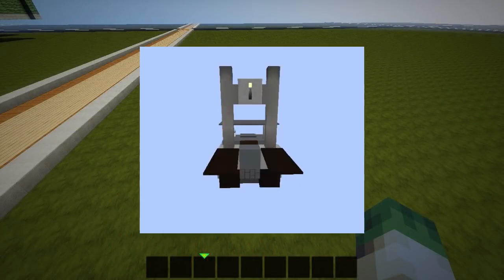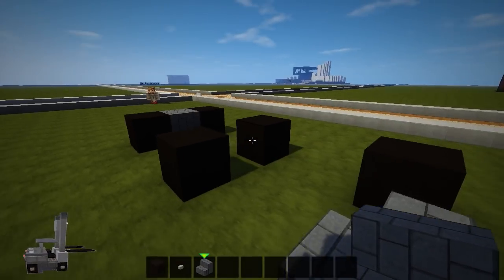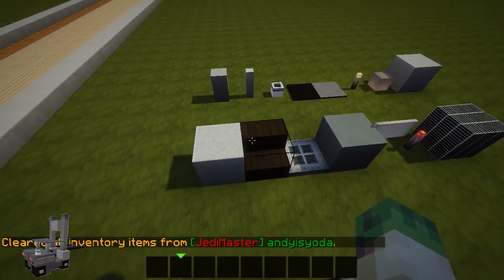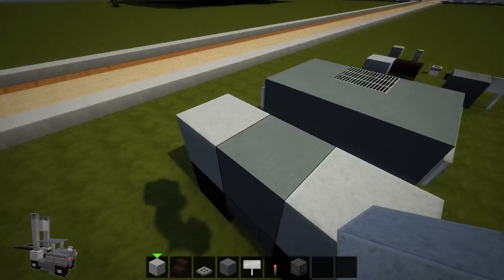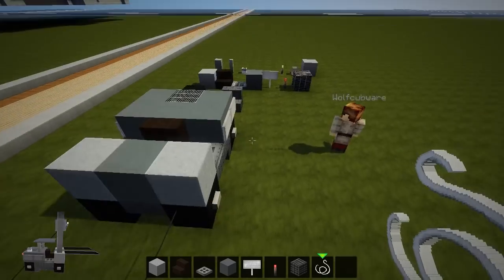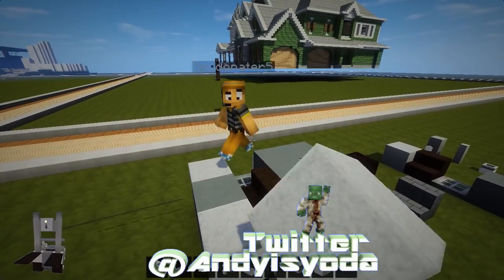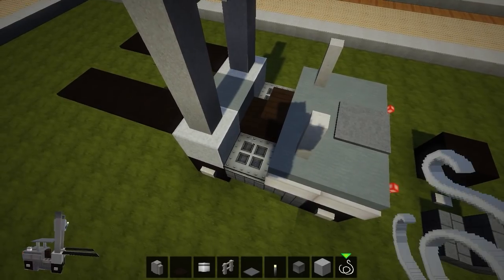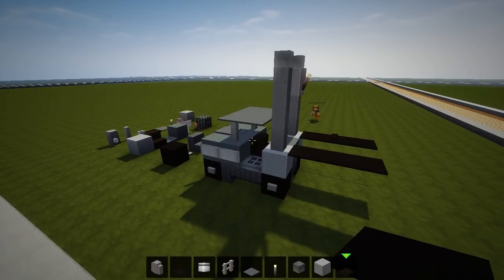Minecraft Forklift- Vehicle Tutorial Tuesday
♦ Minecraft Vehicle Tutorial – Forklift
♦ Show your appreciation by clicking the LIKE button!
♦ thanks to DesignDude23 for the design!!

♦ ♦ Texture Pack: Flows HD for inspiration series
♦ Shaders: chocapic13 v5ultra

Special thanks to J F X from sound cloud for permission to use his amazing horizon sound track.